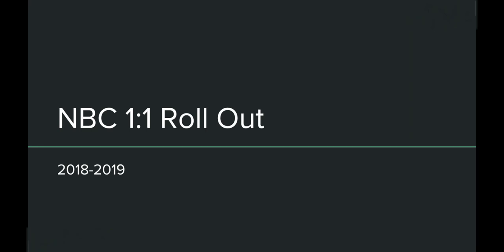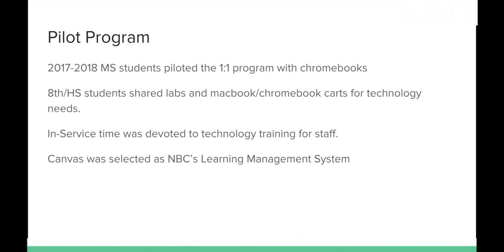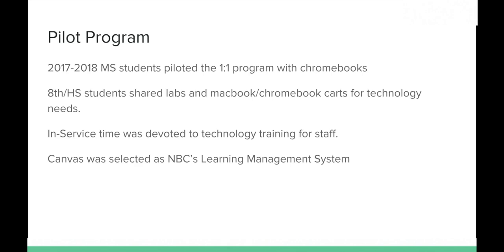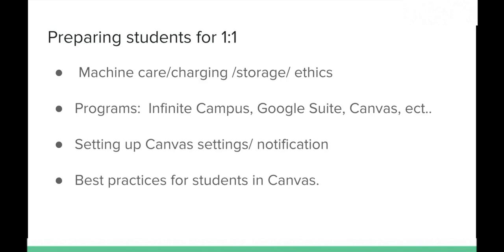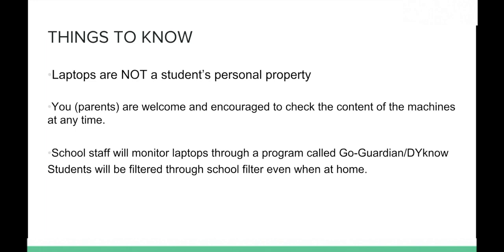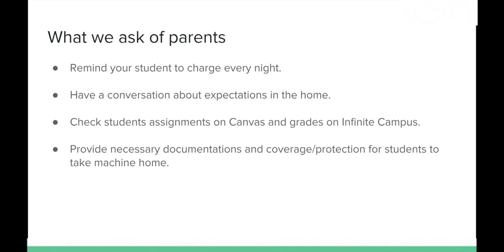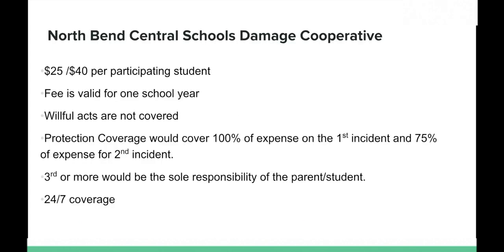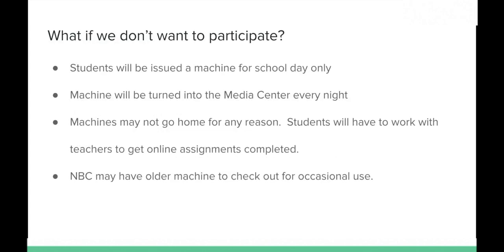1 1 Roll Out